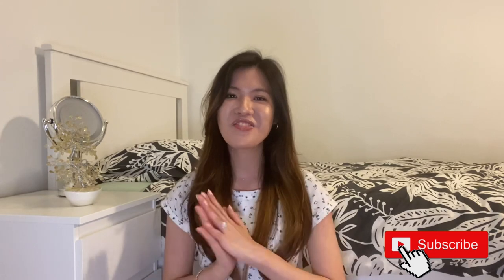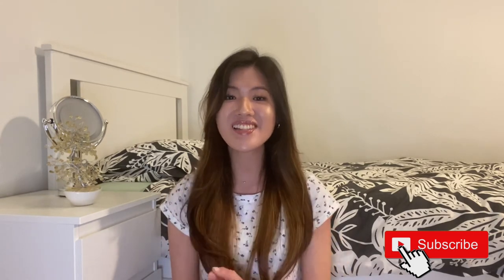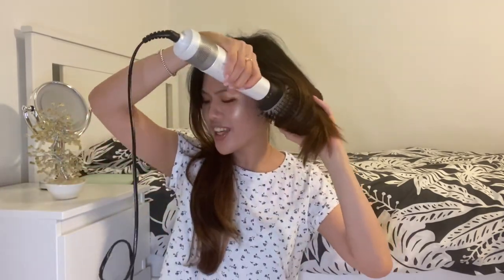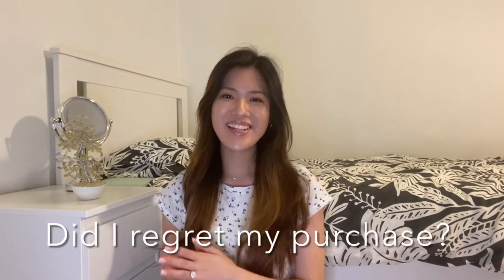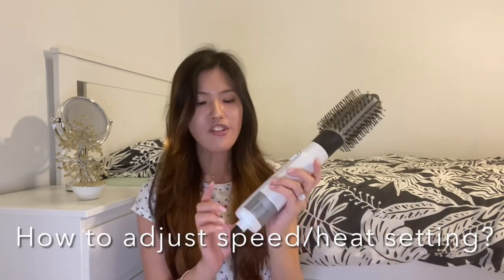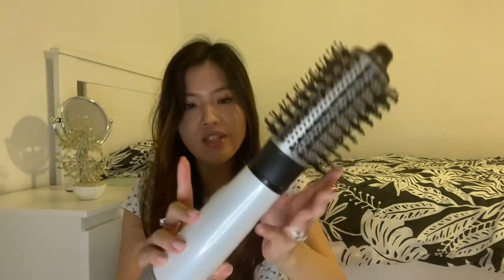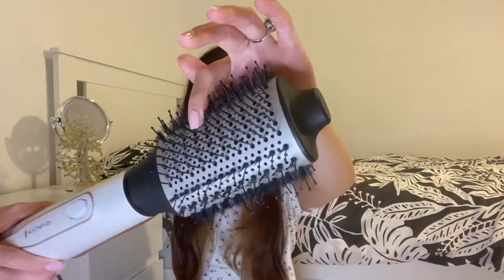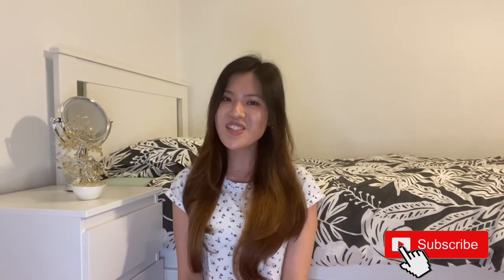BLOWOUT BRUSH PROS & CONS ✅ | IS IT WORTH THE HYPE⁉️**not sponsored**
Hey beauties!! A lot of my lovely subbies have been asking me to make an updated video on my Remington Hydraluxe Blowout Brush. so here it is!! In this video, I'll be answering most of the common Q&As and the pros/cons that I personally experienced.

If you wanted to check these out, here are the links where I got my Remington Hydraluxe Blow Dry Brush from Priceline (RRP $79.95 AUD).

Product info:
The specialised oval barrel with mixed bristles lifts your hair close to the root for maximum volume. The unique moisture lock coating transfers micro-conditioners as you style, to help preserve the perfect balance of moisture, locking in styles.
The Hydracare setting limits the drying temperature to lower heat for healthier styling.
Moisture Lock Ceramic Coating
Hydracare Setting
Power 1200W
3 Heat and 2 Speed Settings

The other blow out brush I found was the Bondi Boost BlowOut Brush
Product info:
75mm large oval-shaped barrel and curved edges for bigger volume
3x heat/speed settings (cool, warm, hot) for more control and better styling
1200W of professional drying power
3M swivel cord. Professional length for better handling

IN SUMMARY...when I compared the two they are BOTH professional salon quality at 1200W. The only difference is the speed setting, Remington has 2 speed settings and the Bondi Boost has 3 speed levels.

Where I shop my K-BEAUTY favs!

HOW TO GROW YOUR CHANNEL using TubeBuddy (#1 Rated YouTube video optimisation and management toolkit) (use code: BEAUTYBYFI)